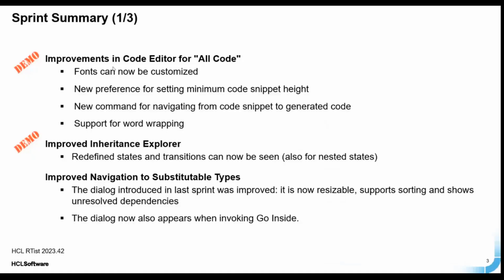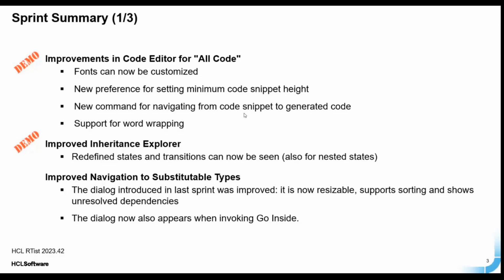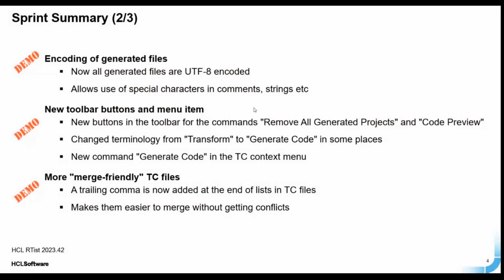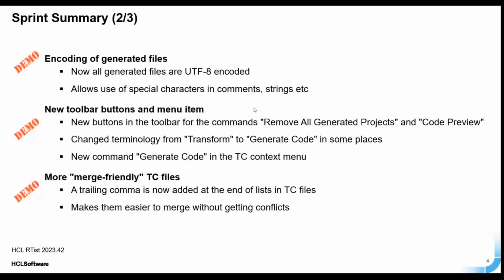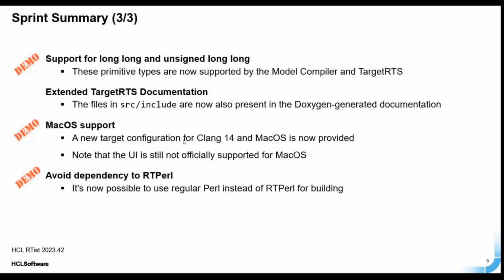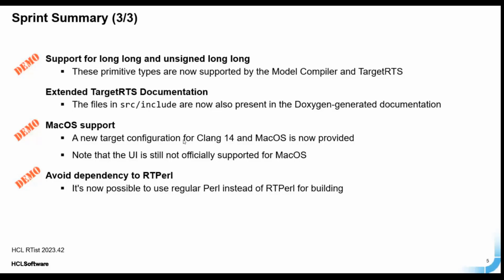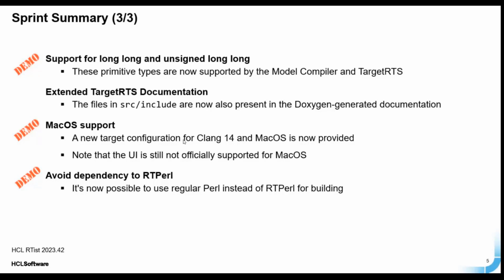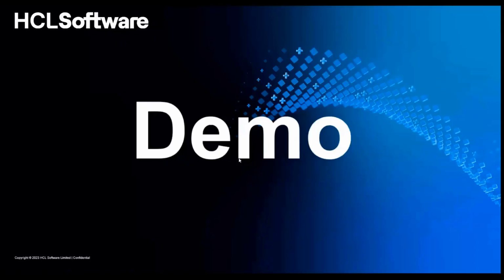Real Time Applications with HCL RTist - Sprint Demo 2023.42: | 1. Introduction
In this video, we're thrilled to introduce and explore the latest HCL RTist 11.3 Sprint Release 2023.42 developments. 🚀

Introduction to HCL Real time application RTist 11.3 Sprint Release:

Join us as we dive into hands-on demonstrations that showcase the key functionalities of HCL RTist 11.3. We've implemented several enhancements in the code editor to elevate your experience

 Demo Highlights:

1. Customizable Font and Word Wrapping:
   - The code editor allows customizable fonts, and a new word wrapping feature helps improve readability and code presentation.

2. Inheritance Explorer Refinements:
   - We have improved the inheritance explorer. In this, we redefined states, and transitions can now be seen this also works for nested states

3. Enhanced Navigation to Substitutable Types:
   We also improved the navigation to substitutable types. The dialog is improved now, and it is now resizable. The dialog now also appears when invoking go inside

4. Changes in Generated File Encoding:
   - All generated files are now UTF-8 encoded by default. This update facilitates the inclusion of special characters in comments, strings, etc.

5. New Toolbar Buttons and Terminology Changes:
   - Discover new buttons in the toolbar for commands such as ""Remove all generated projects"" and ""Code Preview.""
- We have changed a few terminologies as well. For example, in place of transform, we are using generate code now

6. Revamped Approach for Saving TC Files:
   - Our new approach to saving TC  files is merge-friendly. This will help in merging TC files without causing conflicts

7. Backend Improvements:
we have made some changes in the backend, focusing on improving overall system performance and functionality.

There are some more modifications and changes we have made in our toll, please Watch our demo video to know more about the new features and changes.

Thank you for joining us on this exciting exploration of the 11.3 Sprint Release.